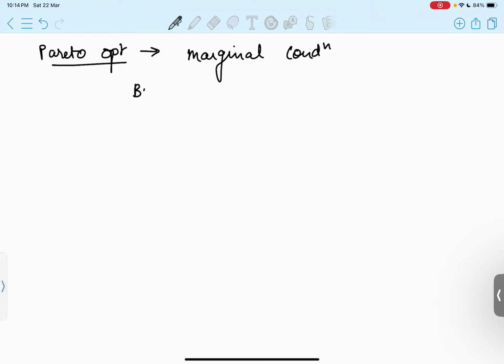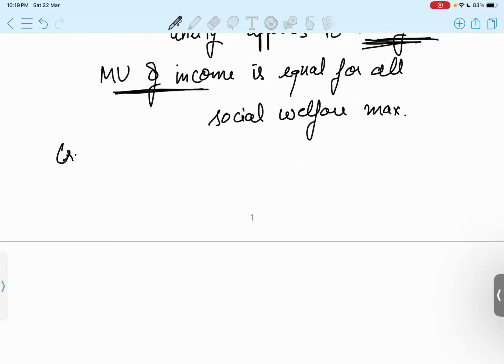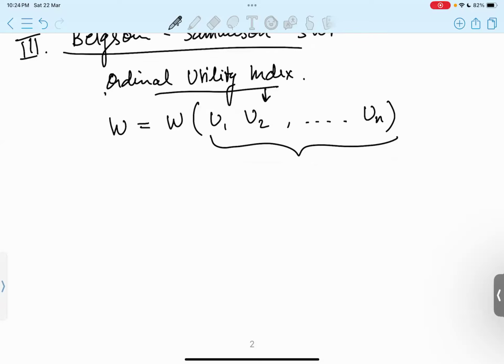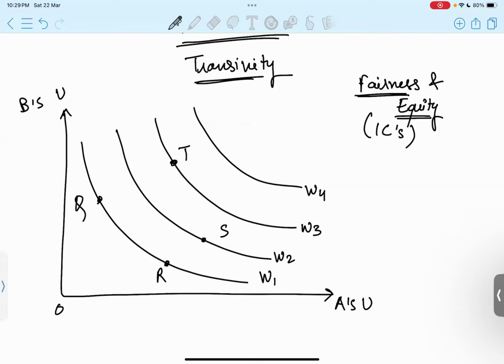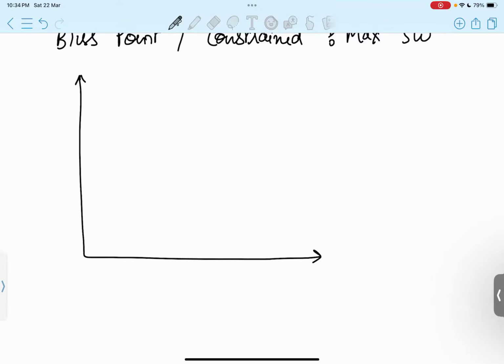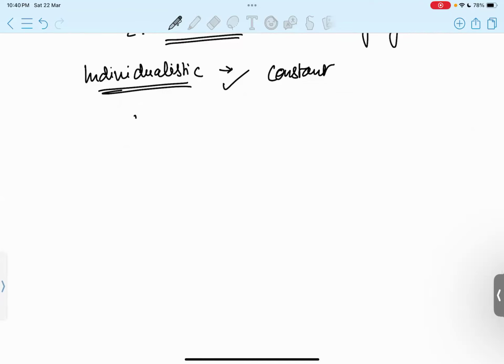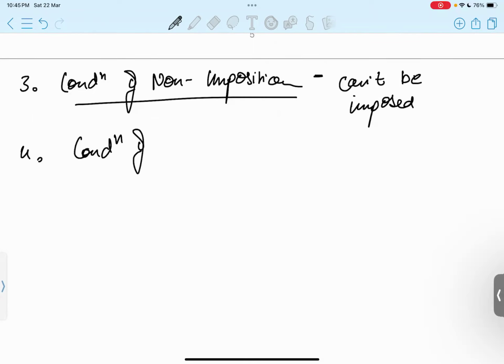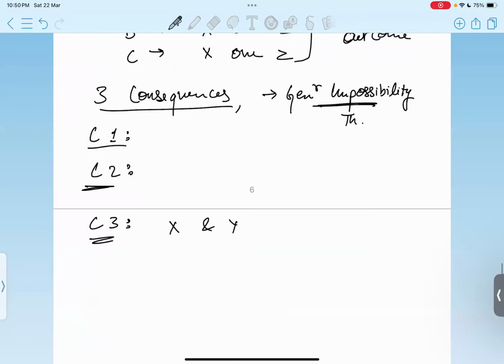Social Welfare Functions by Classicals, Rawlsian, Bergson welfare fn | Arrows Impossibility theorem